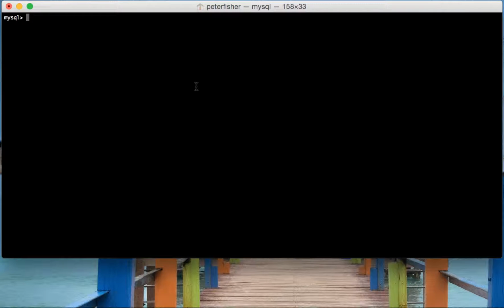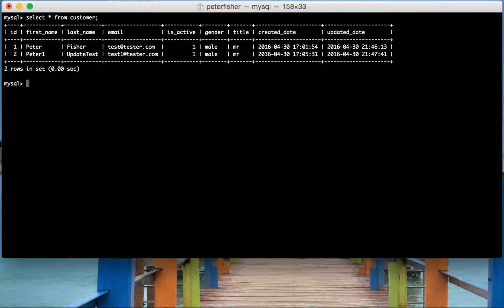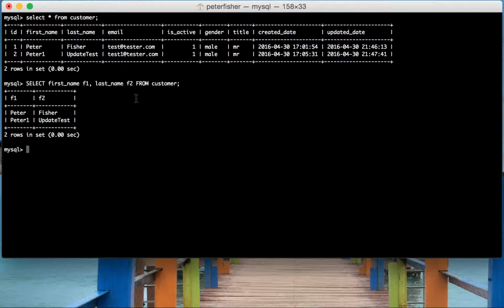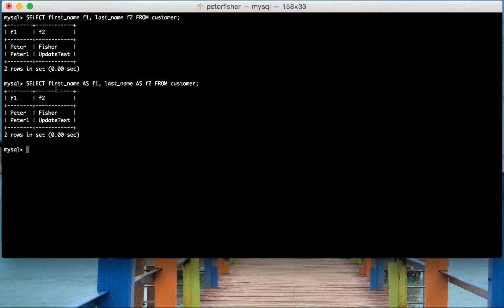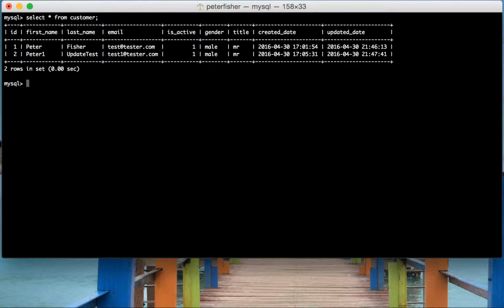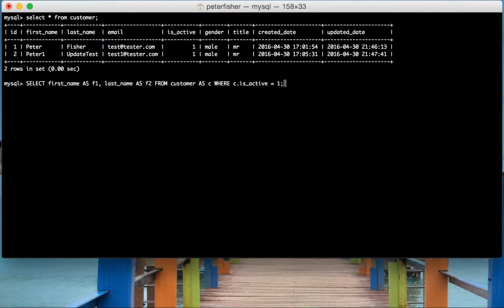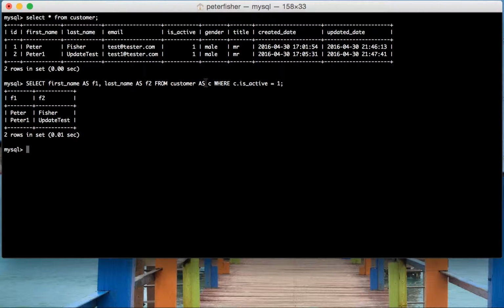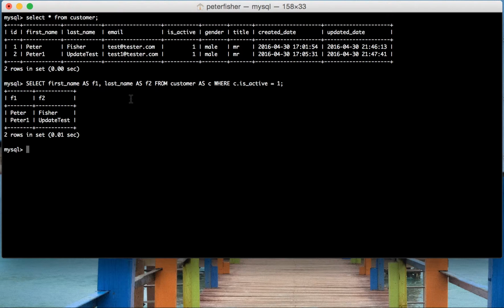MYSQL Console Tutorial #12 Using aliases in a MYSQL query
In the twelfth part for the MYSQL console tutorial series we look at using aliases in MYSQL queries.

This MYSQL tutorial covers 3 examples:
- Using aliases without the AS keyword
- Using aliases with the AS keyword
- Using aliases in the WHERE clause of a query

MYSQL study Books
- MYSQL Cook Book

- MySQL (Developer's Library)

FOLLOW ME

MY TALKS